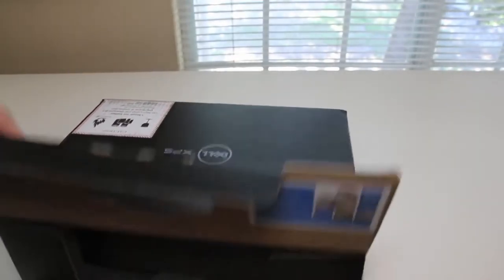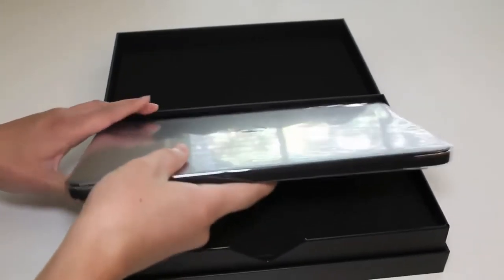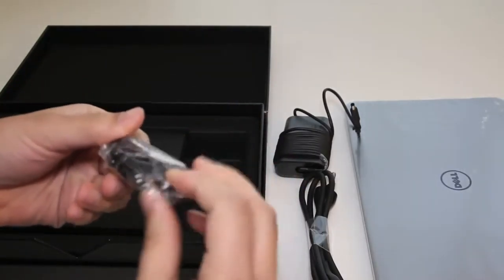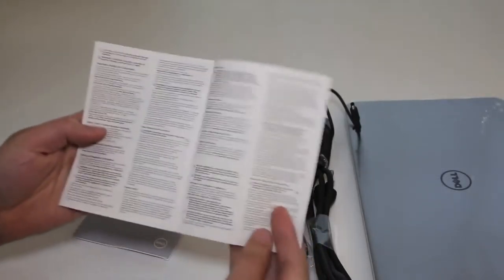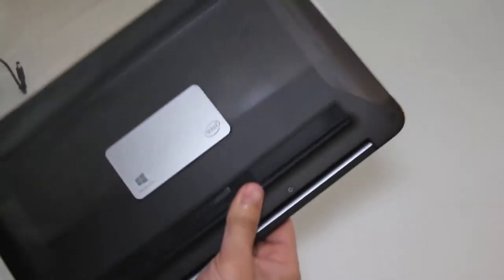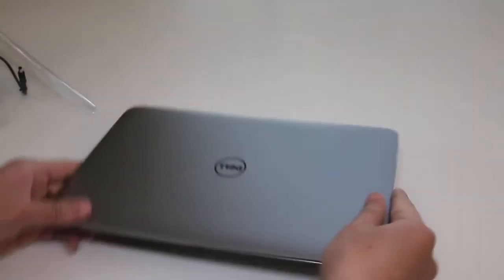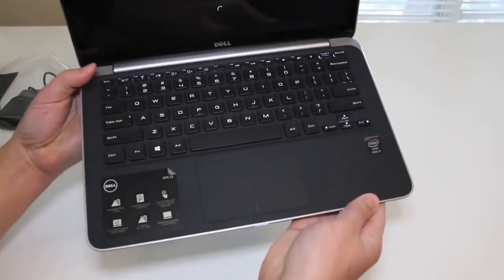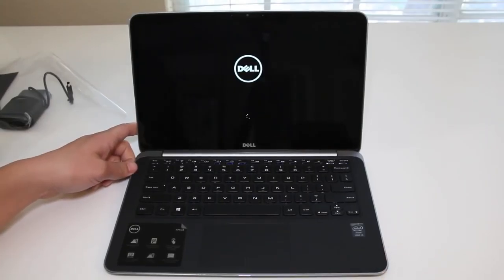Dell XPS 13 Touch Ultrabook Laptop Unboxing Haswell